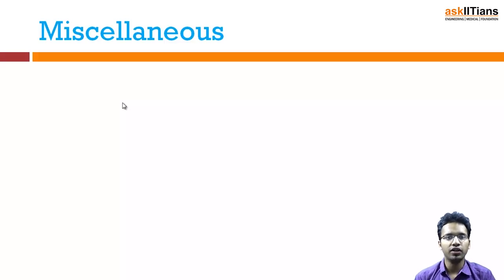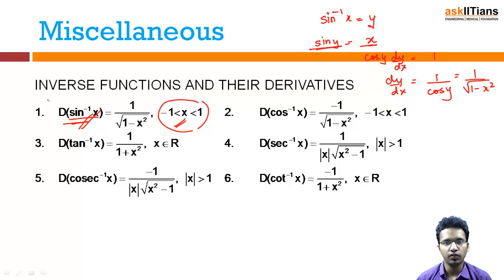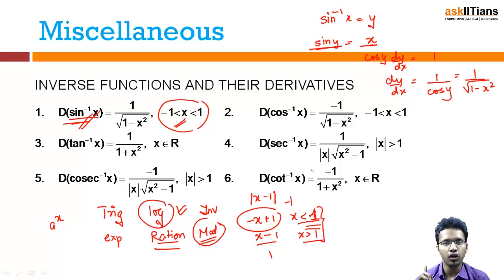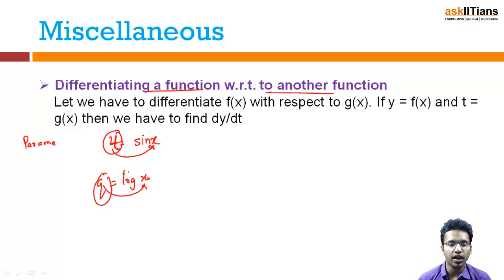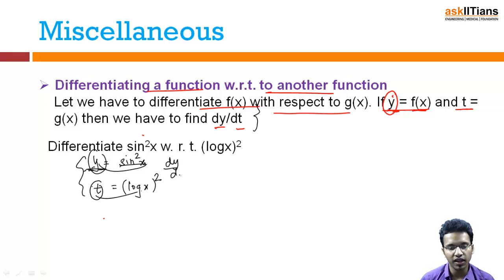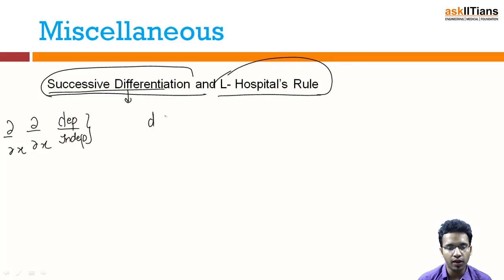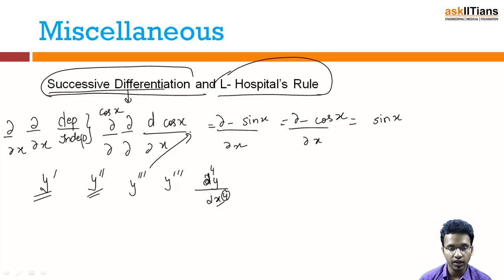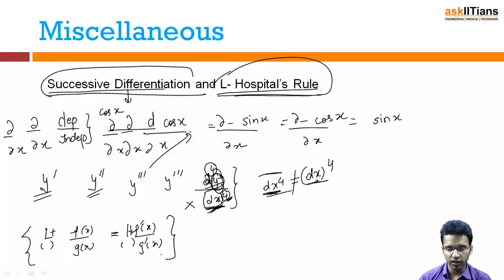Miscellaneous | Lecture-7 | Method of Differentiation | Maths | Grade 12 | JEE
Harsh Patodia sir has explained  Method of Differentiation | Miscellaneous

For more information on Permutation and Combination, refer to our revision notes on JEE Math